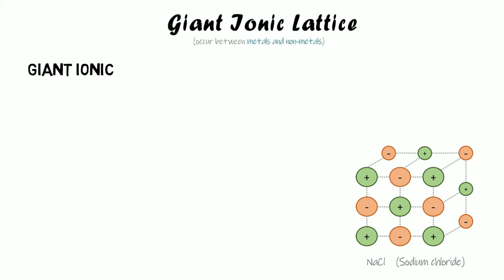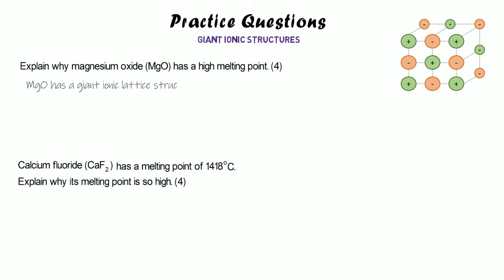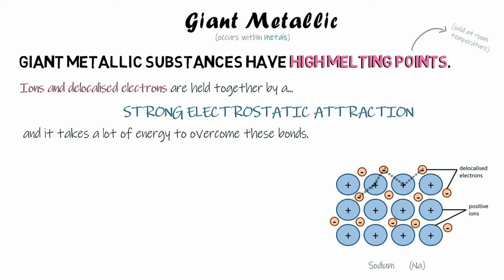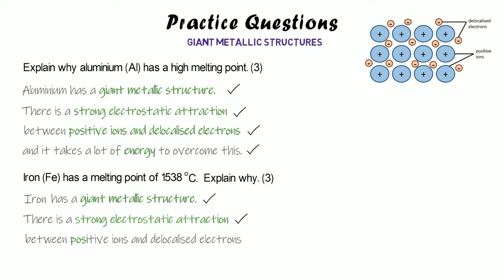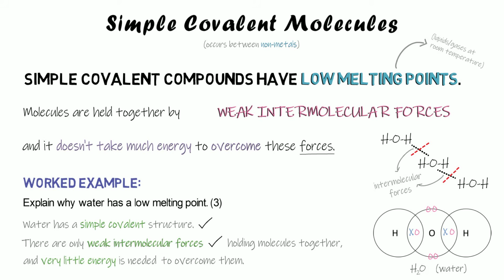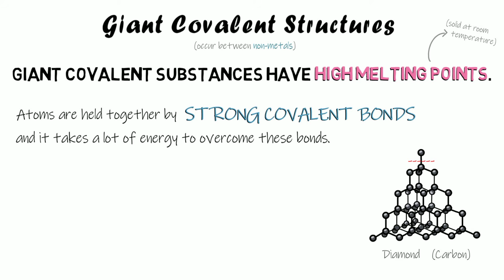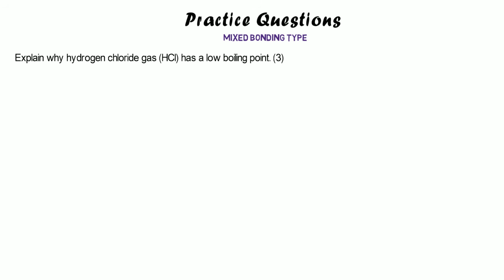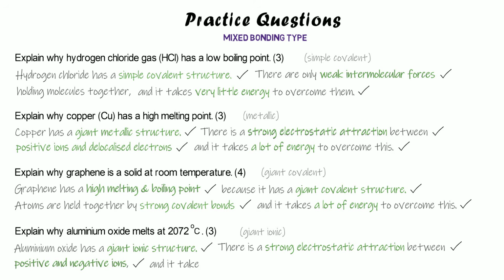Explaining Melting Points (Simple/Giant Covalent, Ionic, Metallic) - GCSE Chemistry Revision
Hi everyone,

I hope this video helps you to feel more confident with explaining the melting points of different types of substance.

0:00 Introduction
0:19 Giant Tonic Lattice
4:59 Giant Metallic
9:08 Simple Covalent Molecules
13:39 Giant Covalent Structures
17:34 Practice Questions